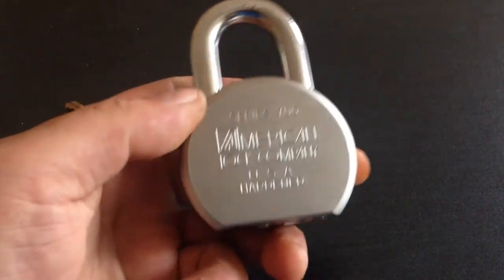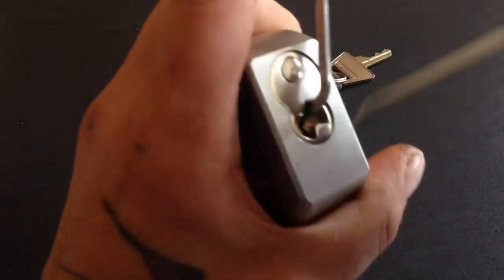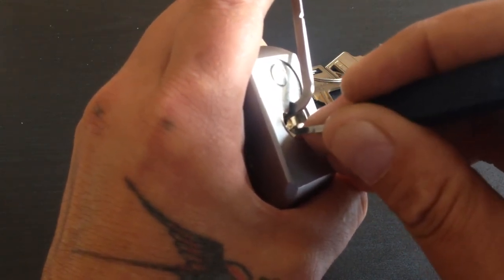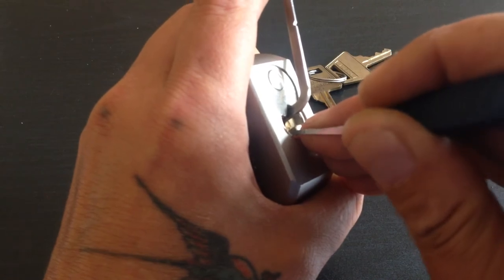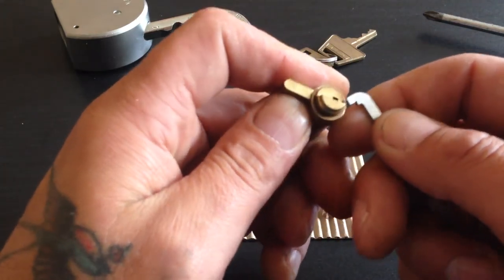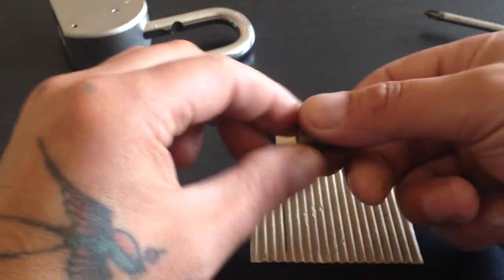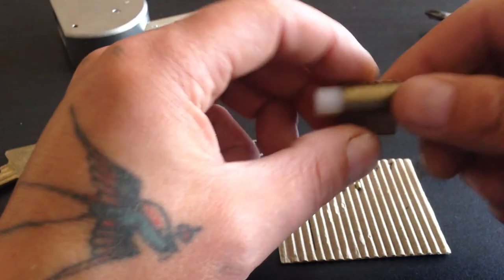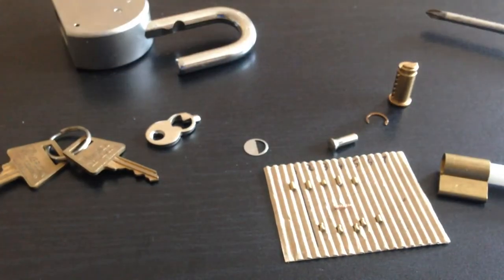(43) American 700 padlock. SPP,d and Gutted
Picking and gutting the American series 700 padlock.
Tools!!! Peterson Gem 15,000 blue handle and a Peterson Prybar, DIY pinning mat 👍🏻 6 pin core but only 5 pins in it, serrated, standard and serrated spools